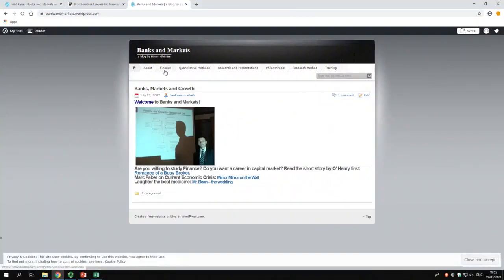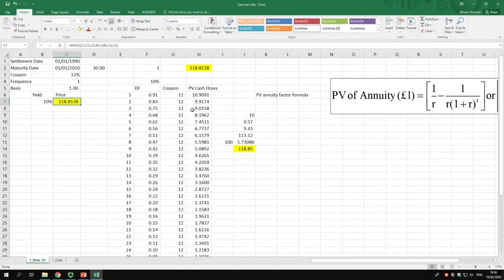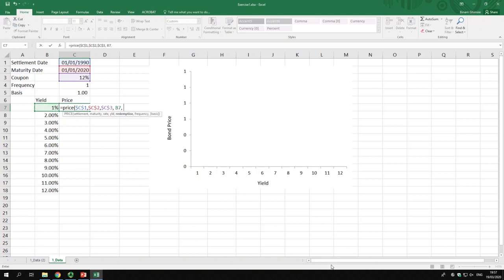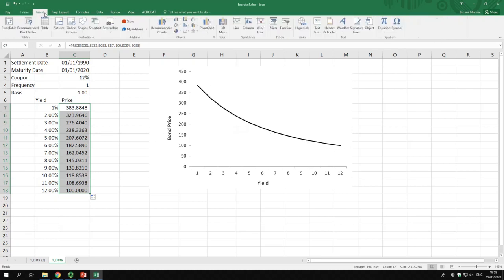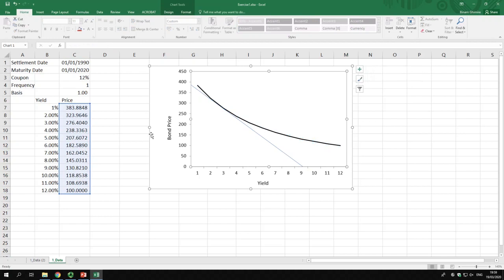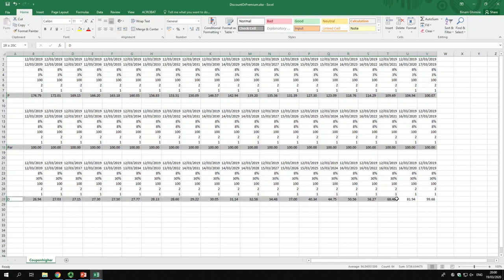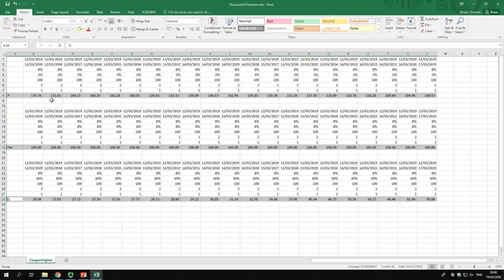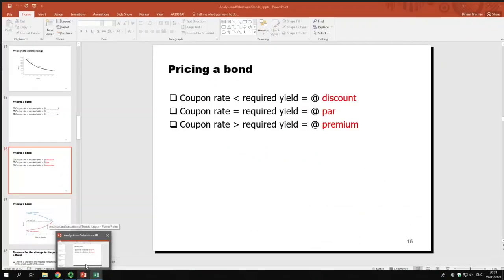Bonds Lesson 2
Short videos on Bonds
There are about a dozen short videos that will take you through the bond valuation and volatility concept. Illustrations for key concepts such as duration, modified duration and convexity are provided.